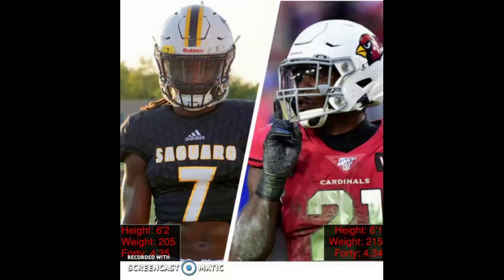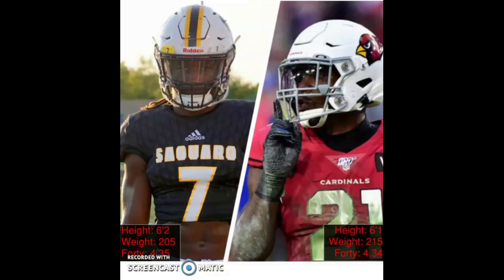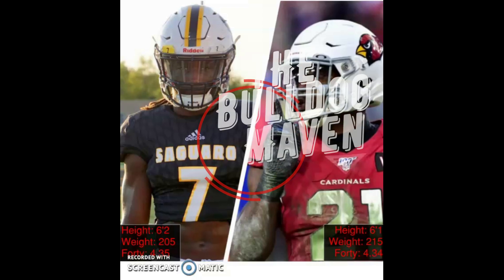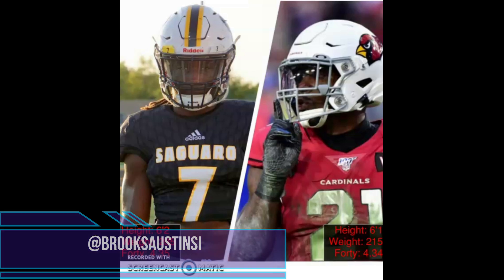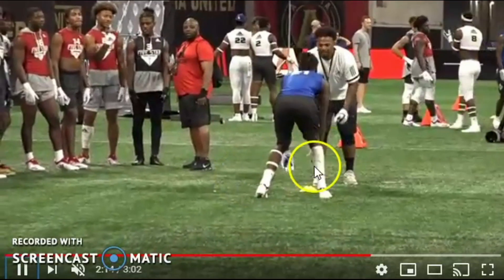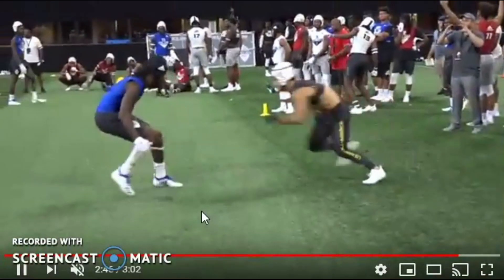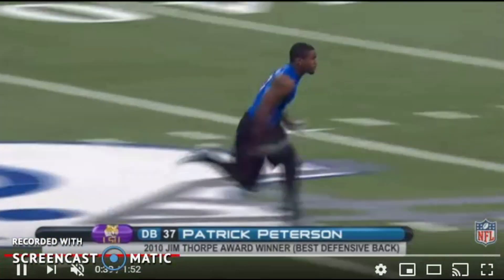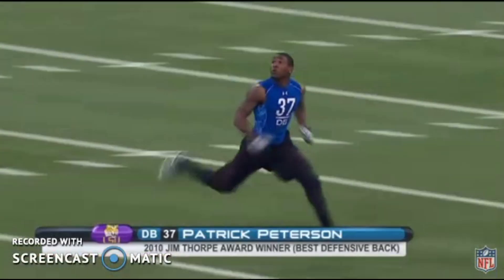Kelee Ringo is the NEXT Patrick Peterson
On this film session we take a look at why Kelee Ringo could very well be the next Patrick Peterson style corner in the SEC.